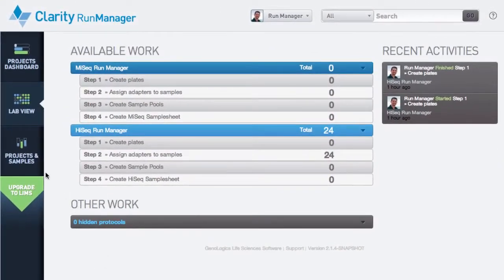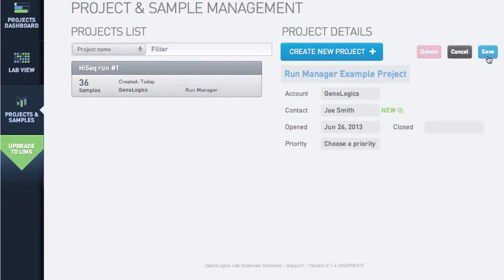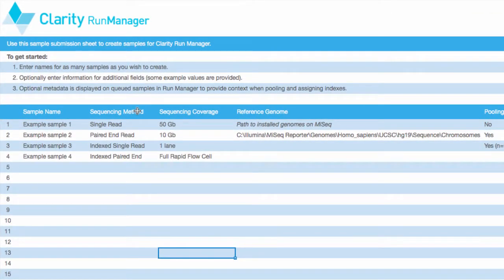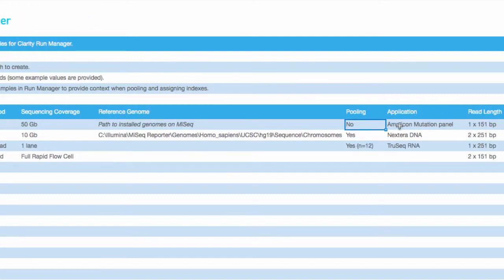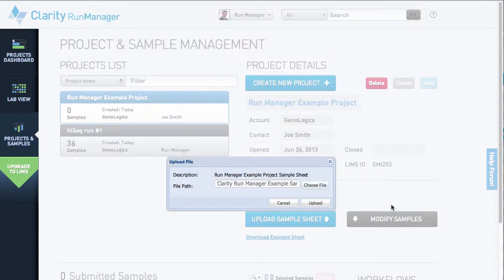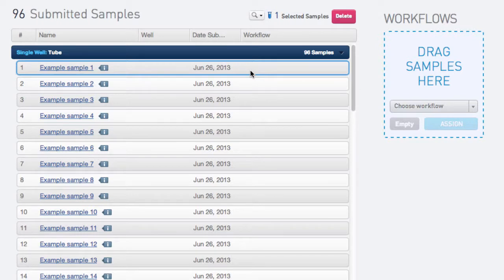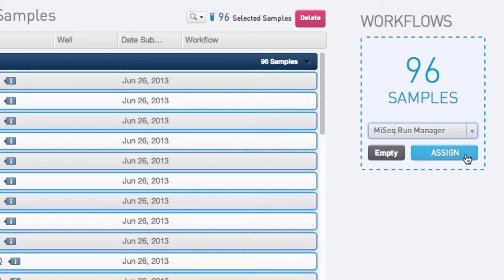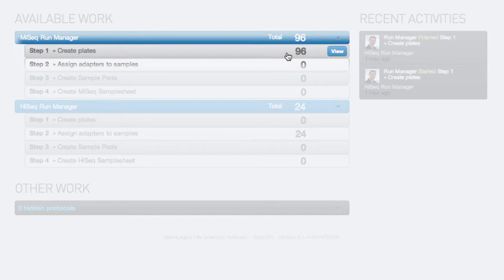Creating Projects & Samples in Clarity Run Manager